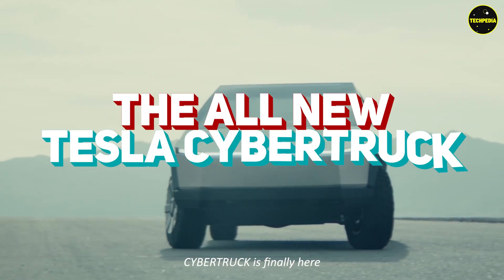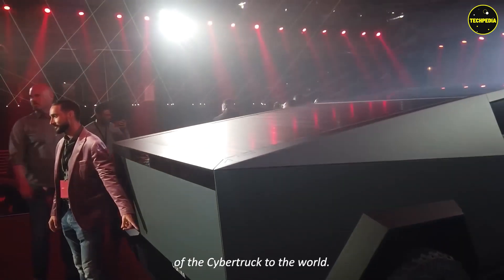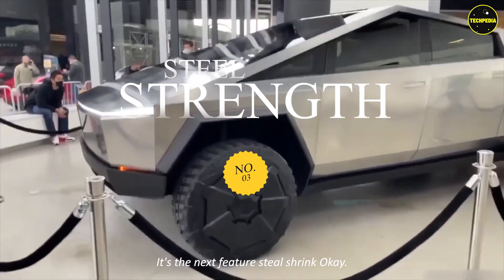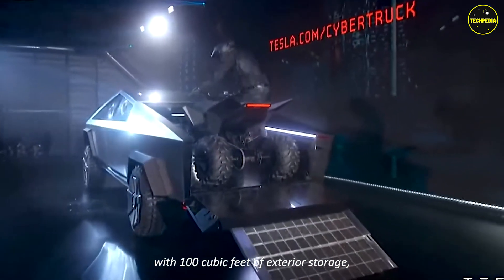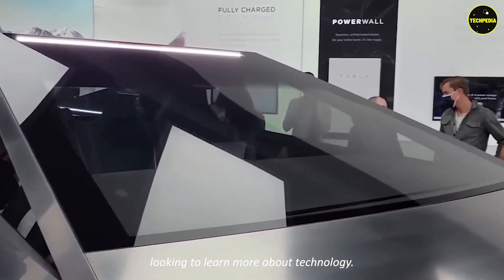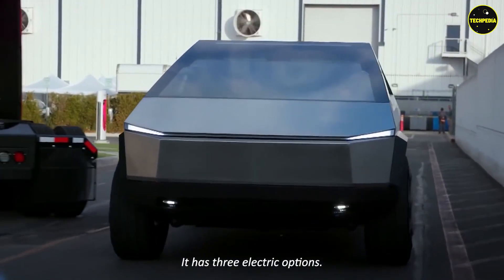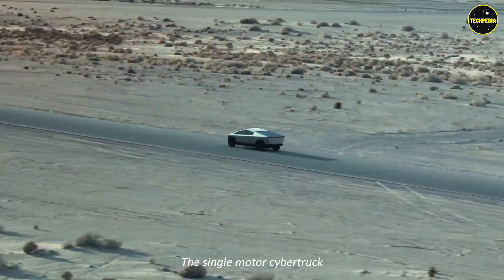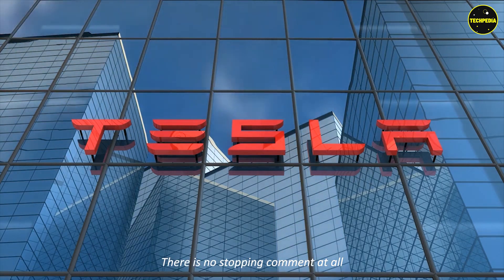The All New Tesla Cybertruck: The Future of Transportation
The all-new Tesla Cybertruck is finally here and is a sight to behold. This all-electric pickup truck has some imposing features and will shake up the automotive industry.

It is a new beast in the market that is sure to change the game. The Cybertruck is currently in production and is expected to be released soon. Meanwhile, we have gathered all we could for you. Let us break down the 10 features of the Tesla Cybertruck.

The robust design.
This tough-looking Truck looks like it can handle anything. It seems like it could take on anything that comes it's way. The Tesla Cybertruck has been coated in the same ultra-hard 30X stainless steel used for SpaceX's upcoming Starship spaceship. It designs, manufactures, and launches advanced rockets and spacecraft. Make sure to watch the video till the end to see everything you need to know about